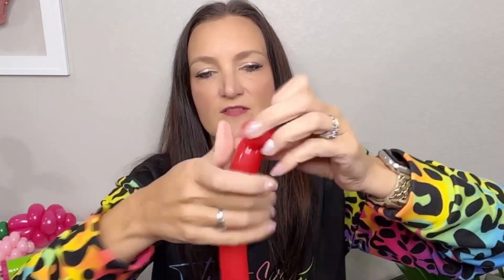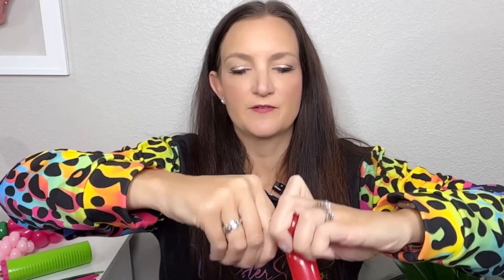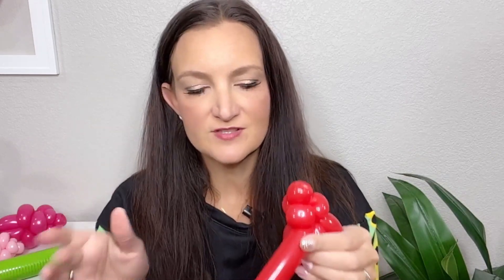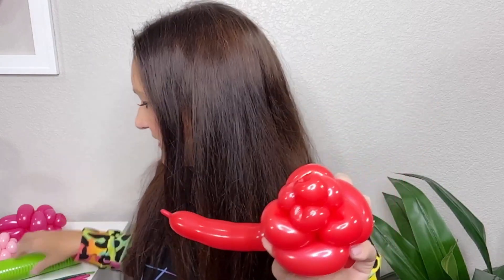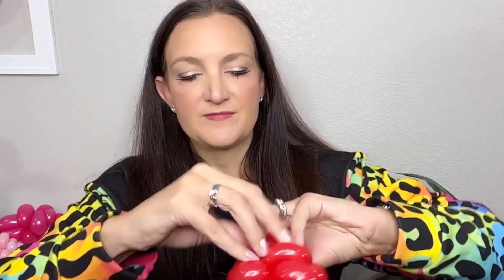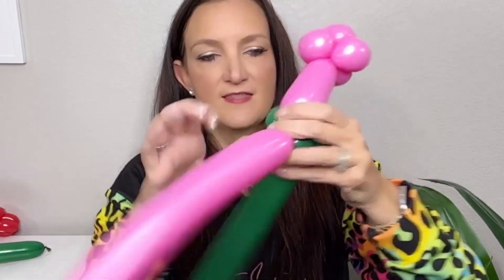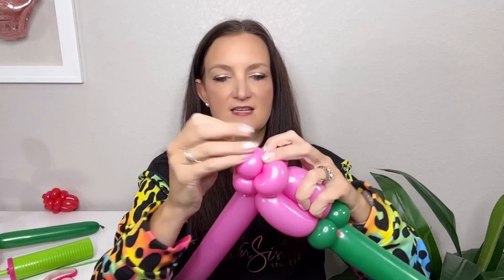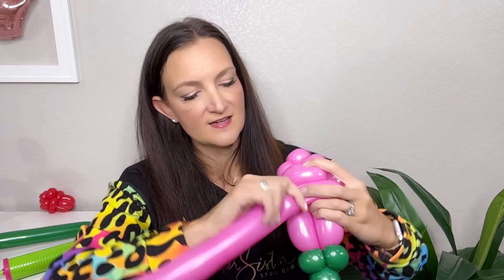Rose Balloon Twisting Tutorial!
🌹 You asked and I delivered!  Here's how to make a balloon rose, I designed this rose to look pretty on my flower crown that I made for Day of the Dead, but I think this particular rose design would be great to add to decor pieces and balloon centerpieces as well! I would love to see your take on this balloon design in our free Facebook Group this week!

🎈🎈🎈 Supplies to make Balloon Roses! 🎈🎈🎈